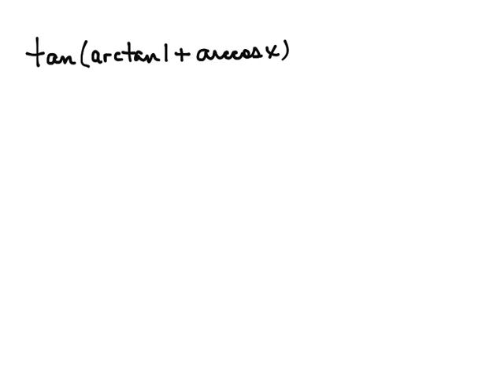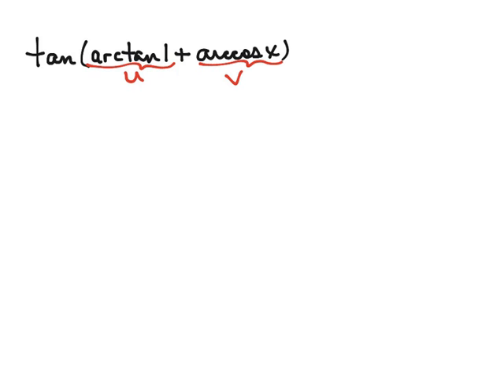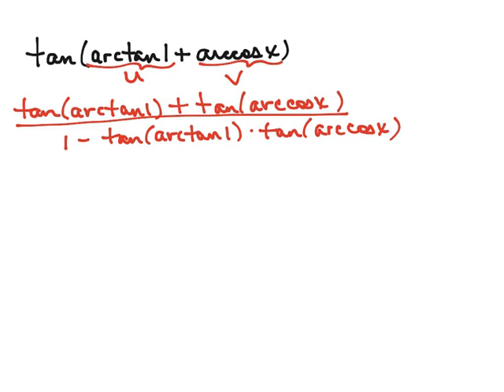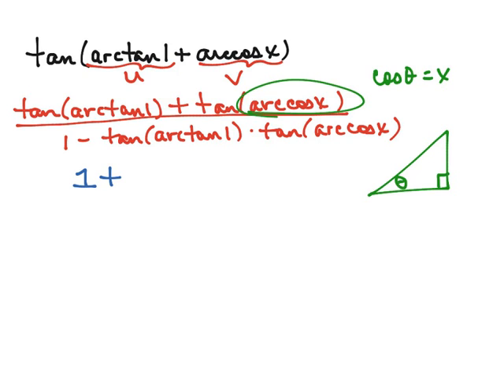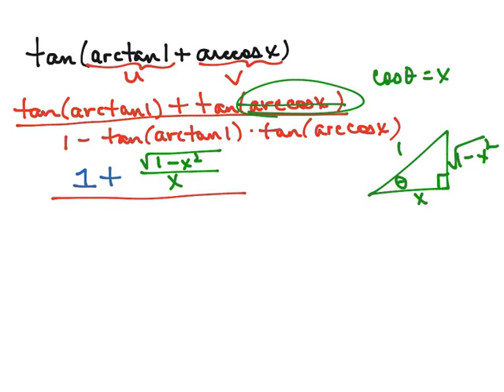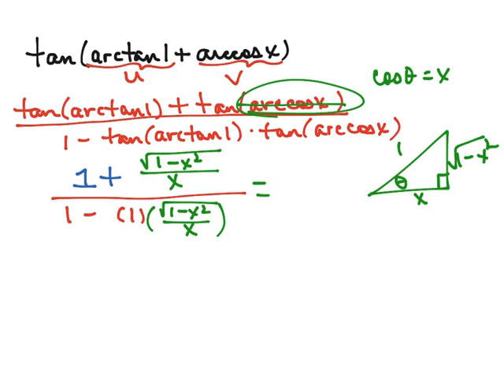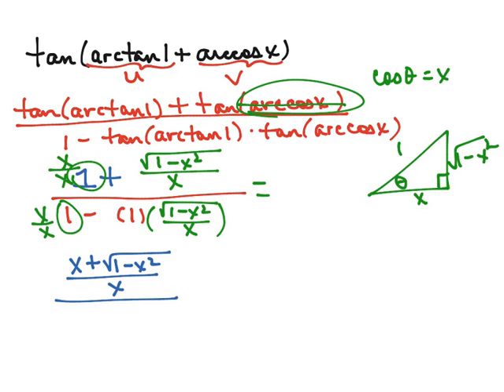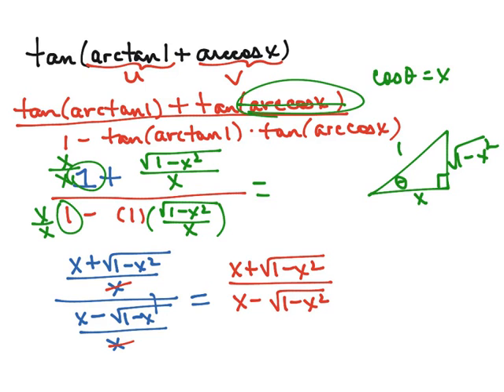Ls2.4 Video 4: Sum and Difference Formulas 4